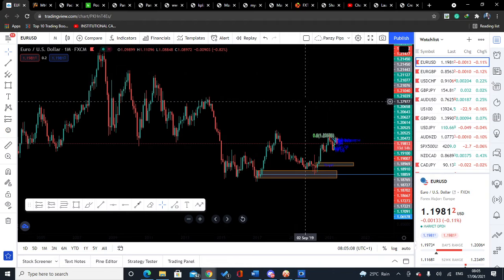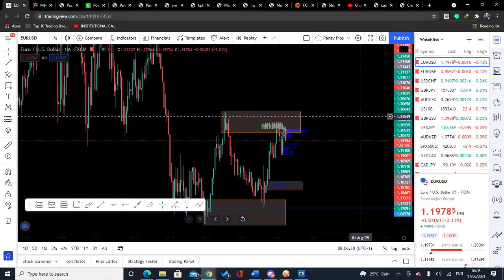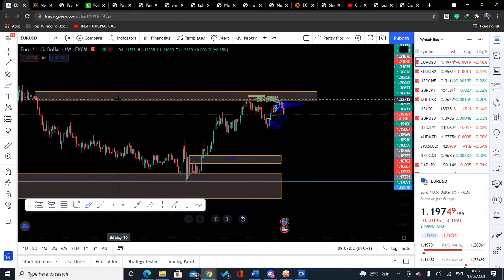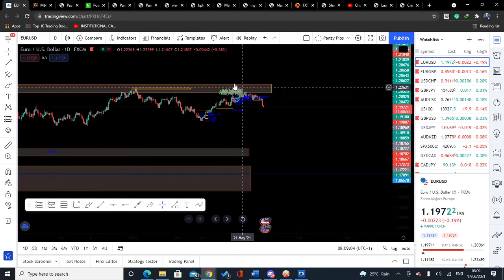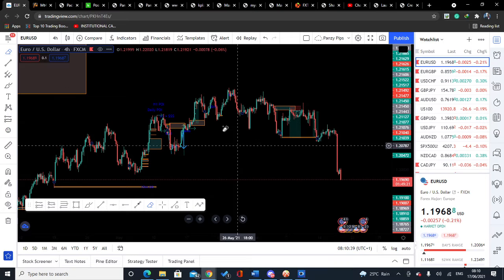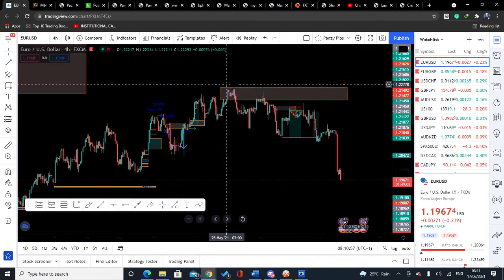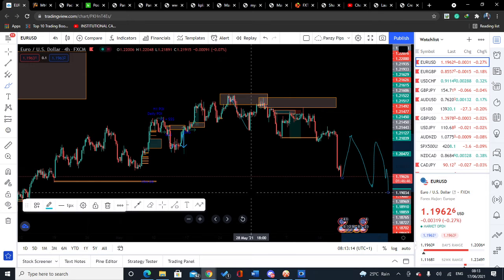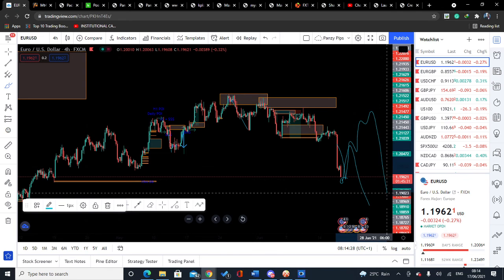EURUSD... Time to make profit on the EURUSD with this Massive Bearish fall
Hello guys! The EURUSD has begun the massive down move. It is time to jump on the rollercoaster and make lots of pips in profit on this down move